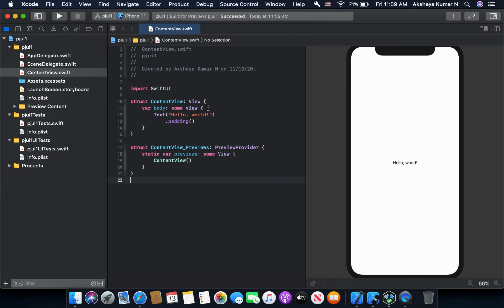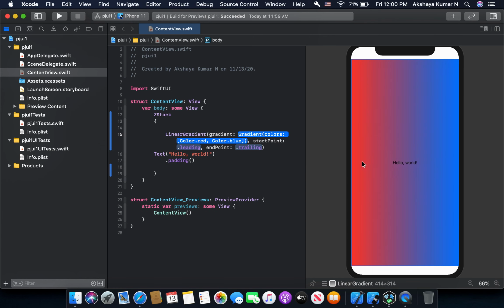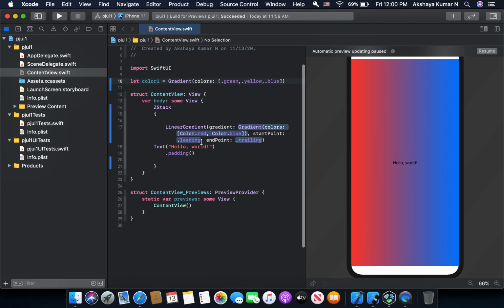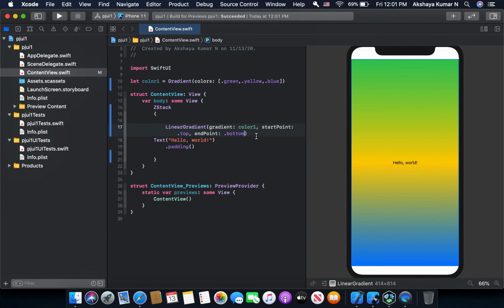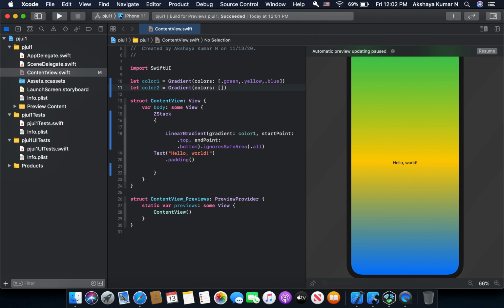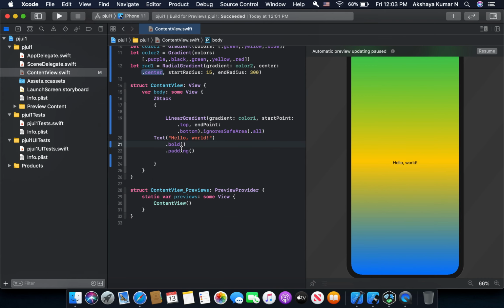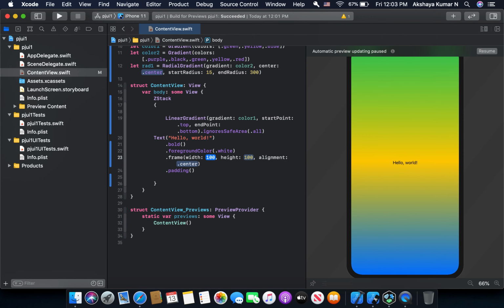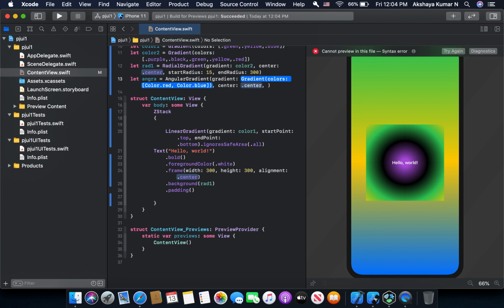Gradients in SwiftUI for Beginners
Here we will see how to use 3 types of gradients in swiftUI